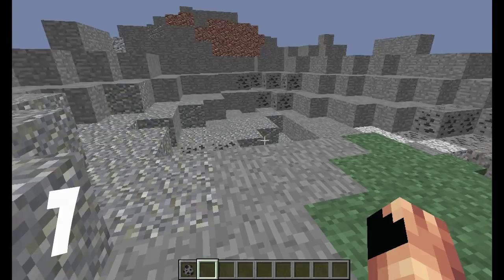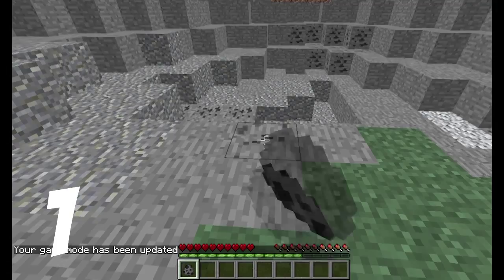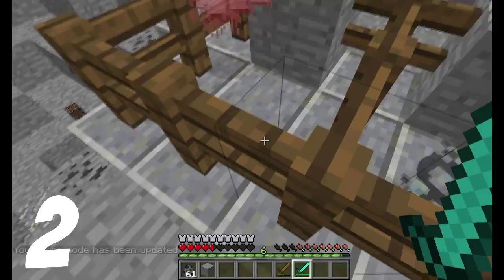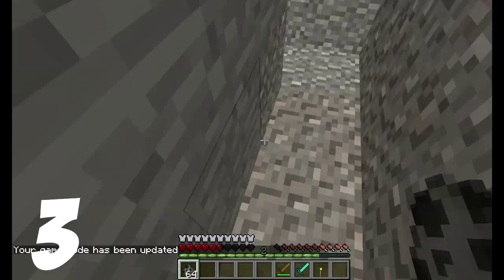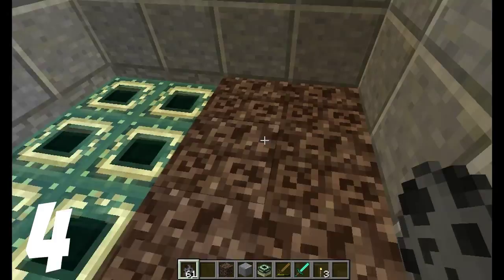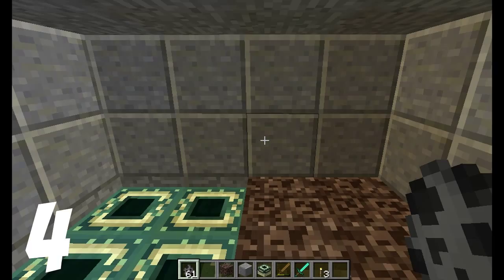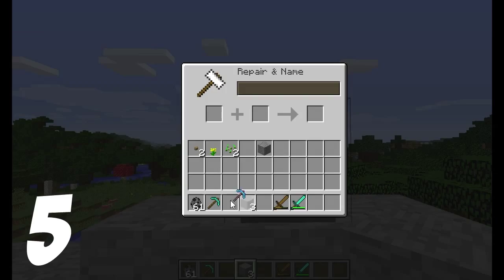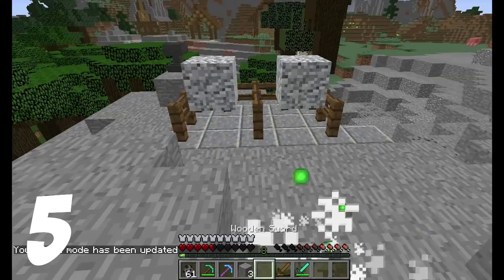5 Things About The Silverfish You Didn't Know In Minecraft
You're probably wondering what?
Well, I'm pretty sure you didn't know ATLEAST 1 thing out of those 5!
Because I obviously didn't!